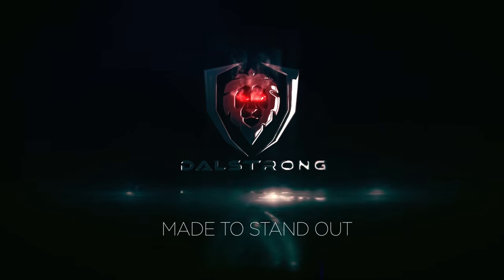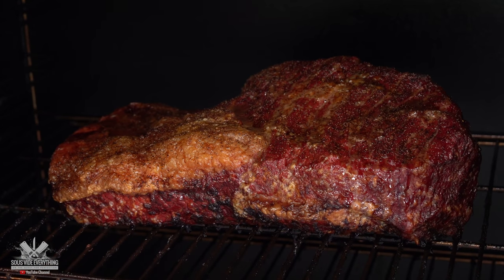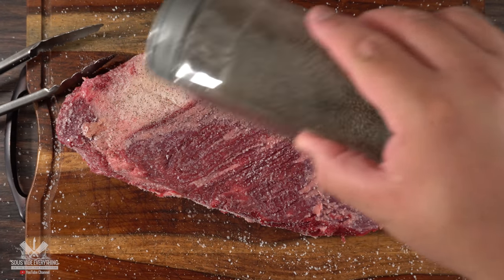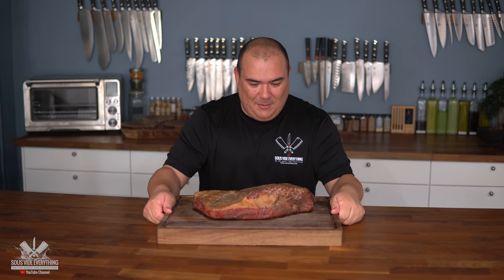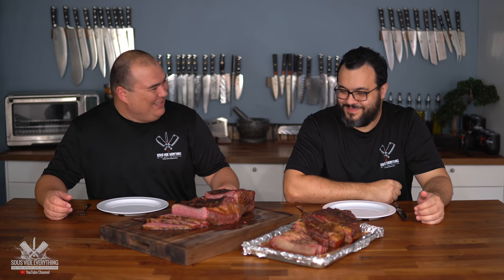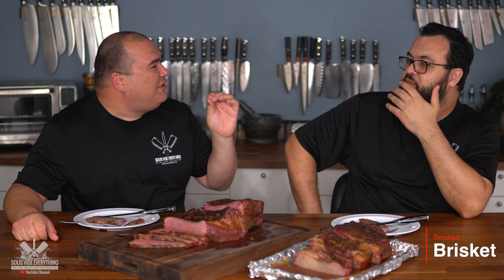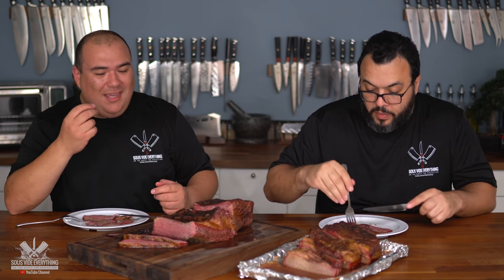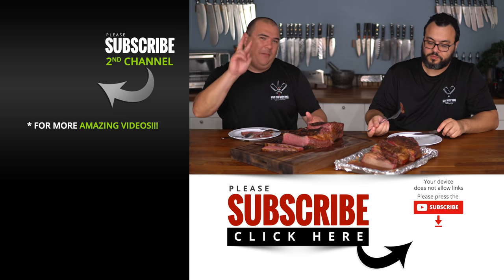Medium Rare Brisket VS Traditional Smoked Brisket!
I love brisket, I also love medium rare steaks! Now should we all be eating tender, juicy medium rare brisket? Is that even possible!? Well with Sous Vide it is.  That is what this experiment is all about.

* SVE MERCH *
Cups & Boards
* MAIL TIME Want to send something?
13876 SW 56th Street #128

* EVERYTHING I USE in one LINK *

* Brisket by Grand Western Steaks

* VIDEO EQUIPMENT *
Main Camera